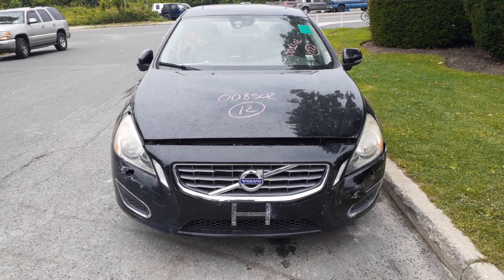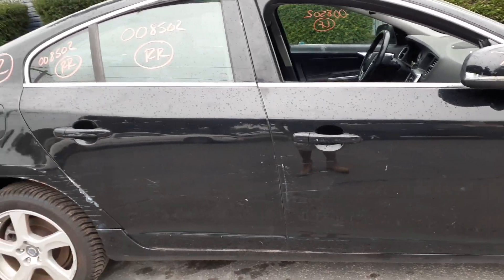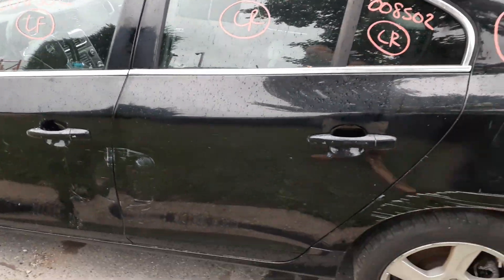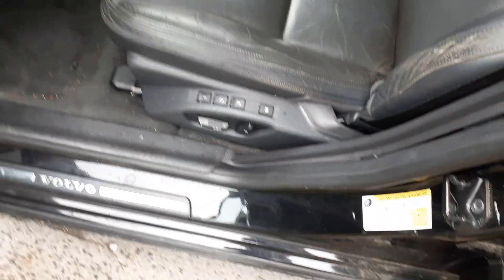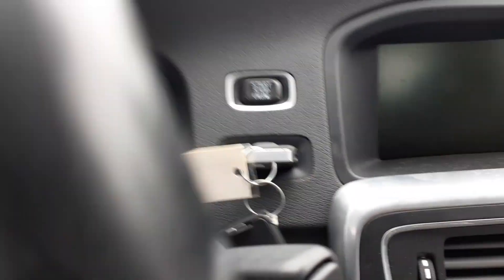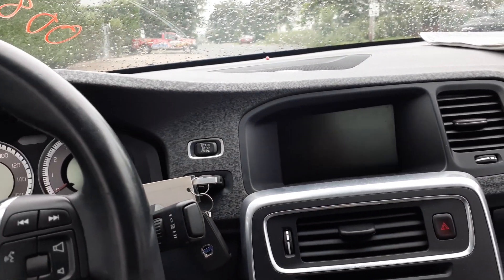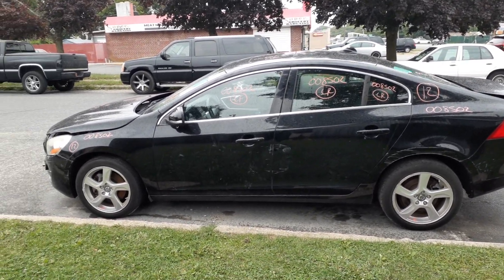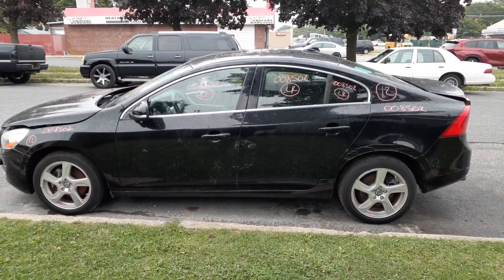All American Auto Wreckers is Parting out this 2012 Volvo S60 sedan 2.5 Turbo At FWD Stock # 8502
We purchased this 2012 S60 with a good running 2.5 Turbo engine and a front wheel drive automatic transmission.  This S60 only has 89k miles and the body in fair shape.